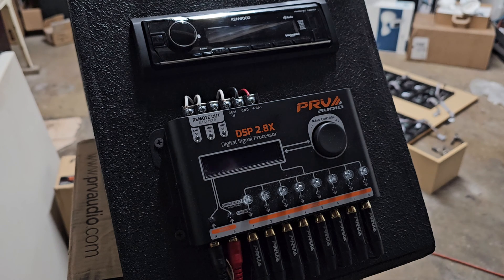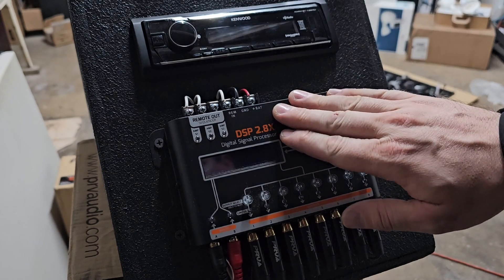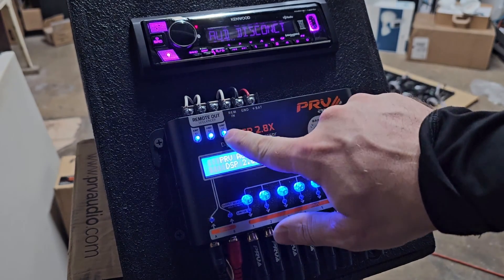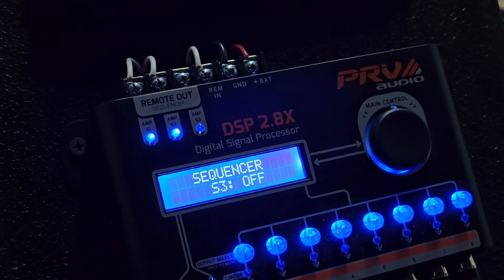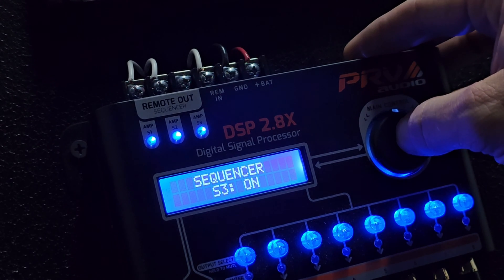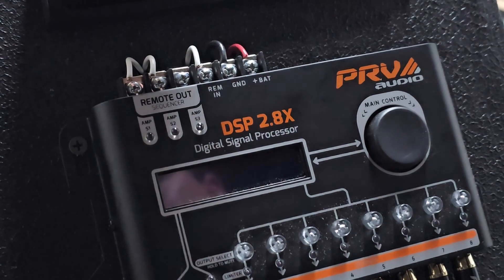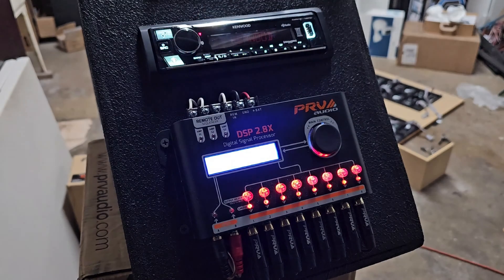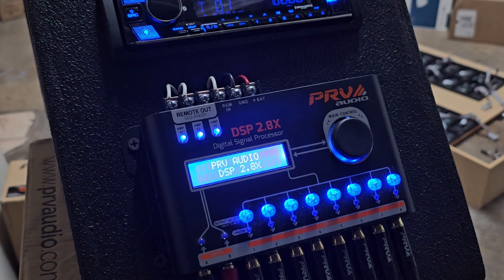How to use Remote Sequencer on PRV DSP 2.4x and 2.8x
In this video I explain the Remote Out Sequencer feature on the PRV DSP 2.8 and 2.4 sound processors. How it works and why you should use it.

PRV DSP 2.8X
PRV DSP 2.4X
Timpano Audio TPT-SP4BT